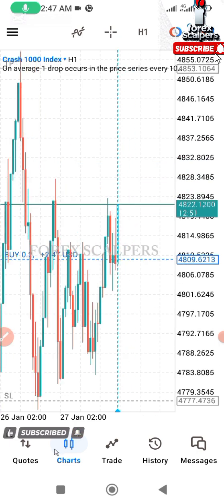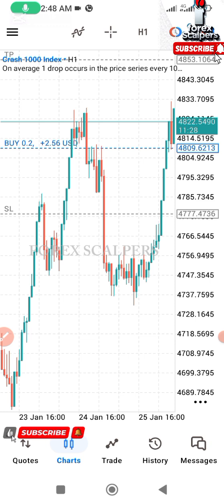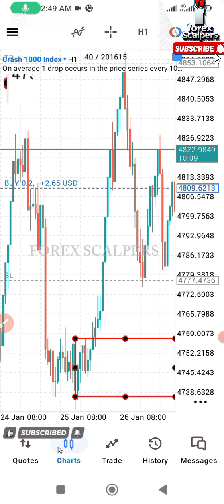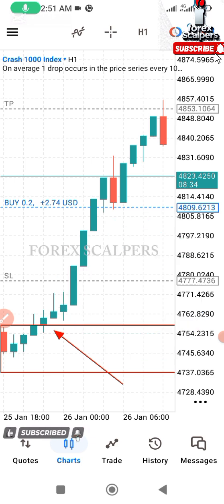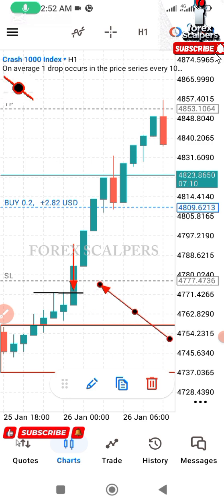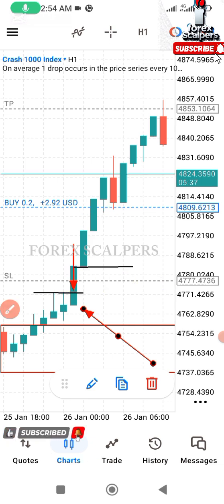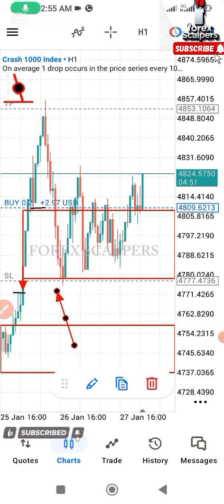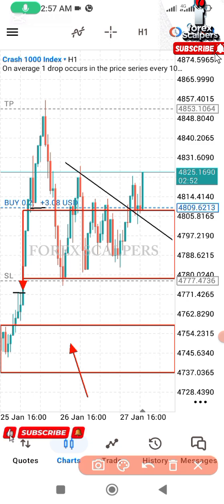The Smart Money Concept Strategy - Understanding The Smart Money Cube Live Trade Entry Analysis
In this video I will be sharing with you The Smart Money Concept Trading Strategy - Understanding The Smart Money Cube Live Trade Entry Analysis.